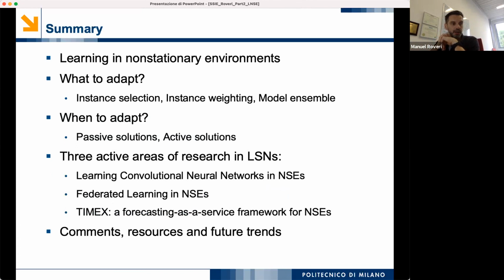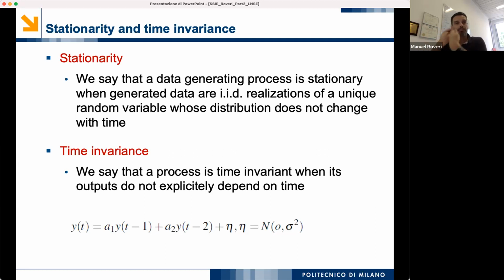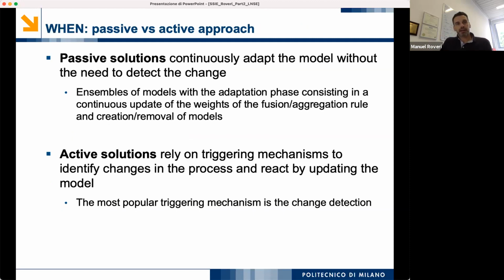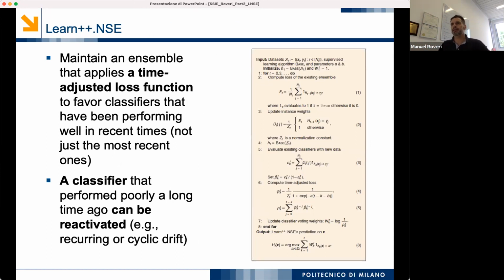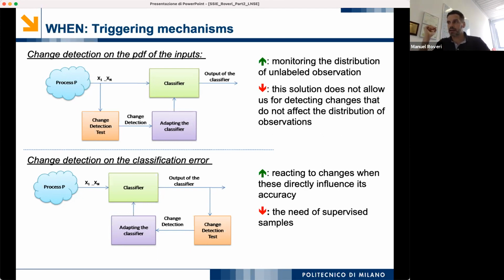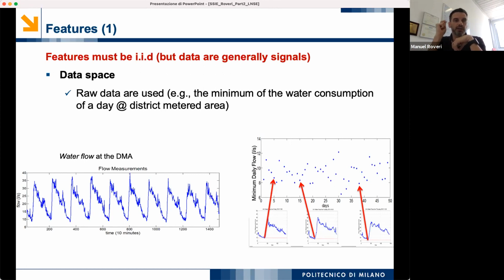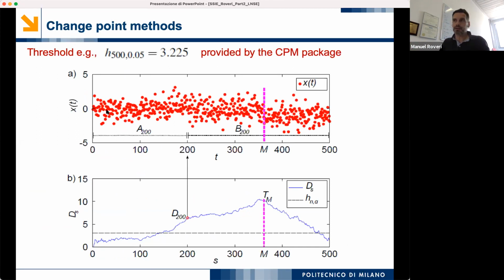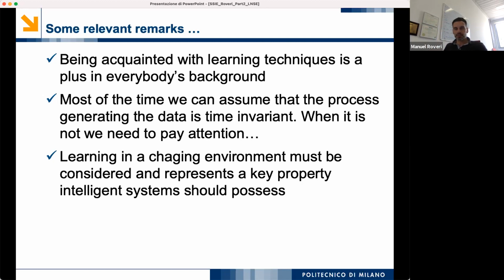Learning in non-stationary environments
Lecture on "Learning in non-stationary environments" given by Manuel Roveri, from Politecnico di Milano.This lecture has been given at SSIE 2021 (July 12-16, 2021).